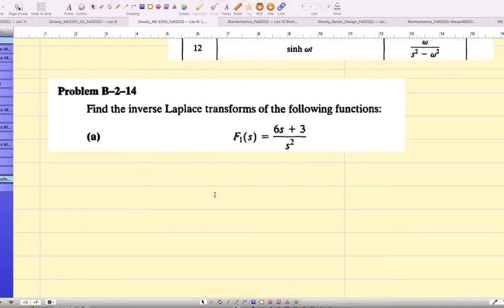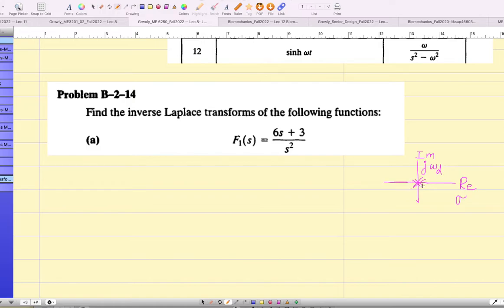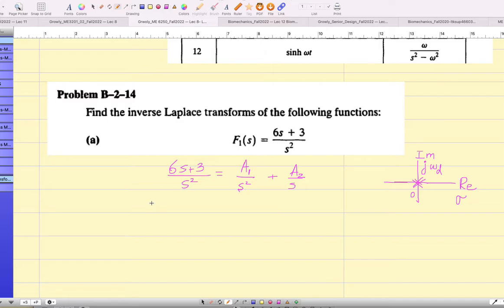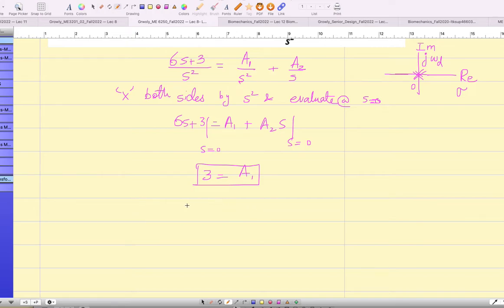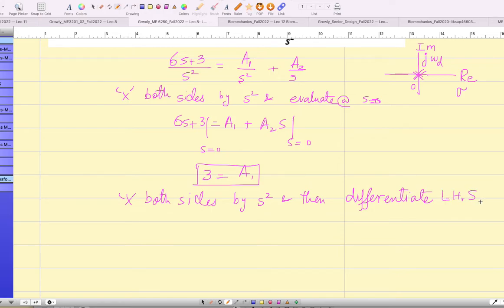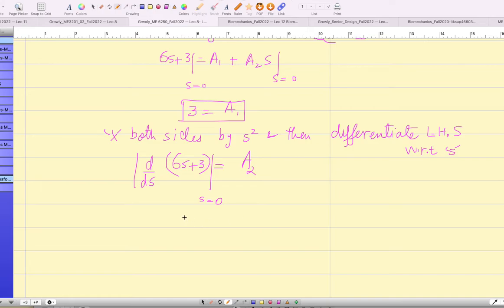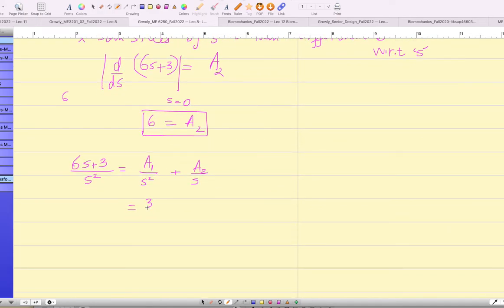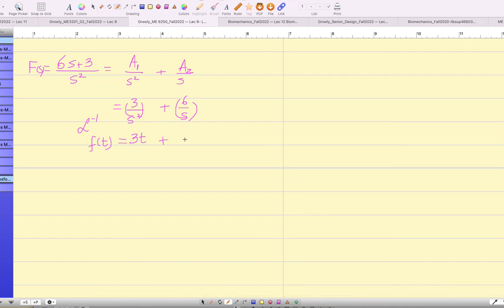Inverse Laplace example B 2-14 Ogata Multiple Roots